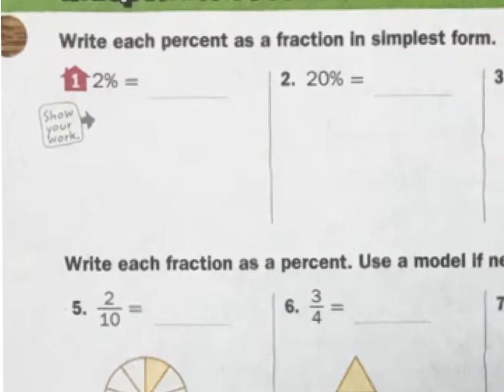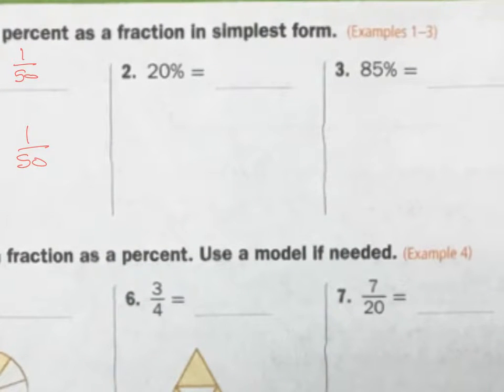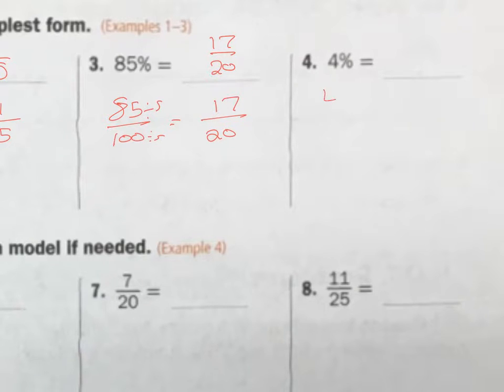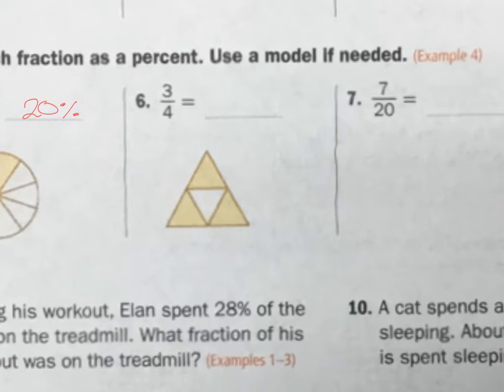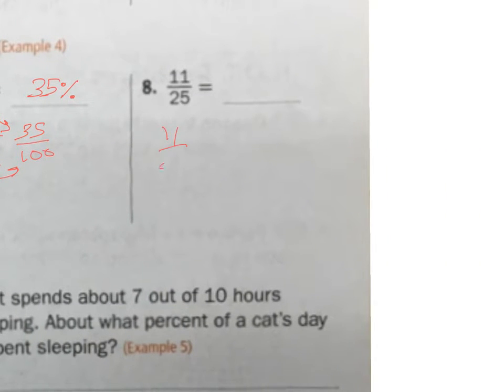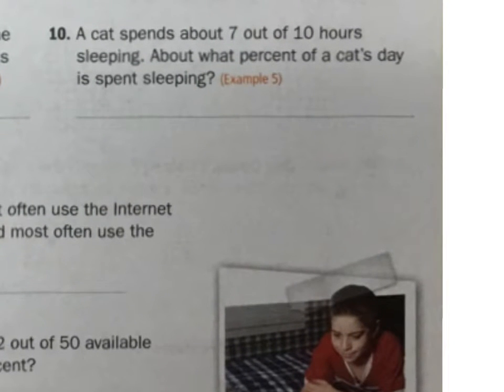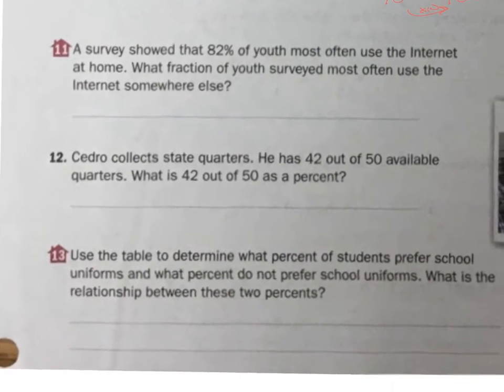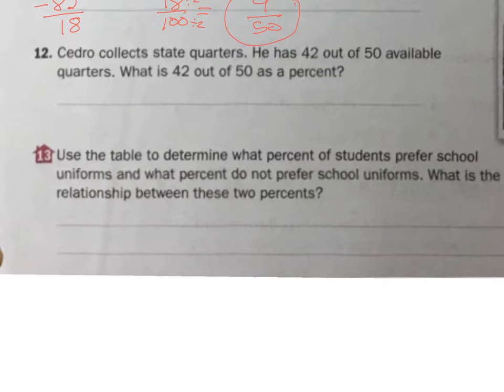math 2.2 independent practice